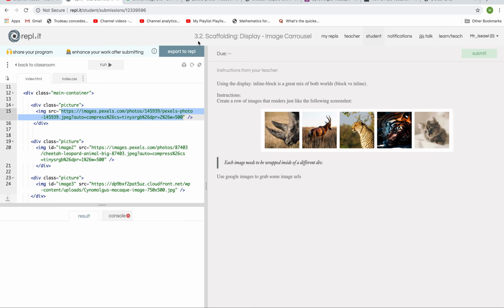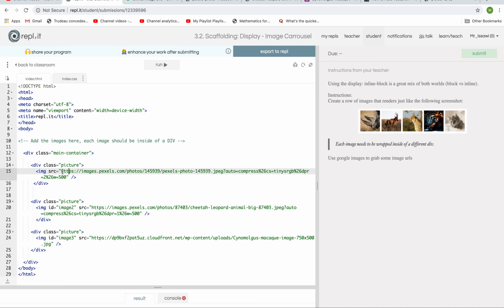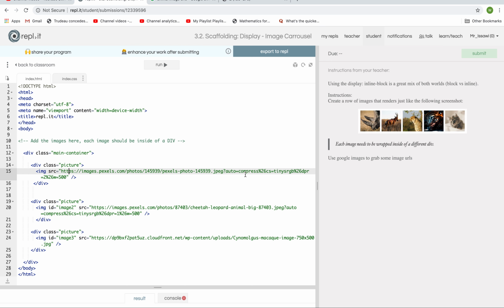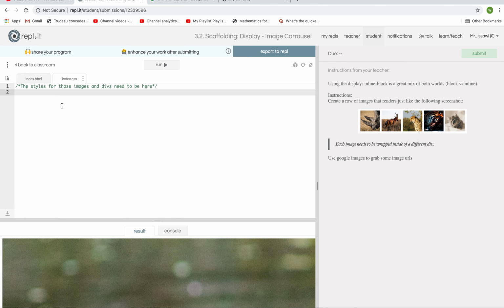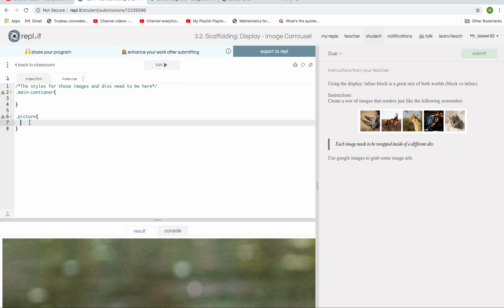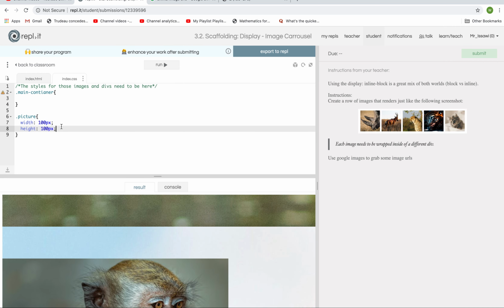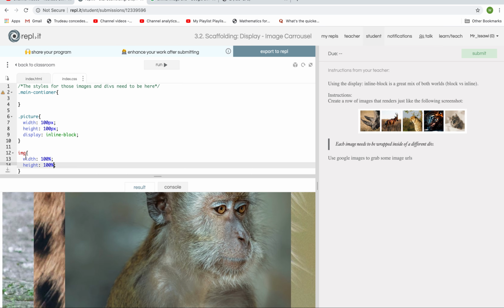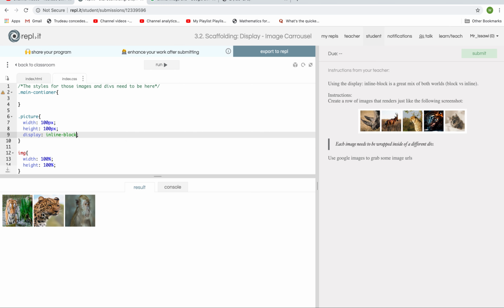ICS2O0 inline pictures css 3 2